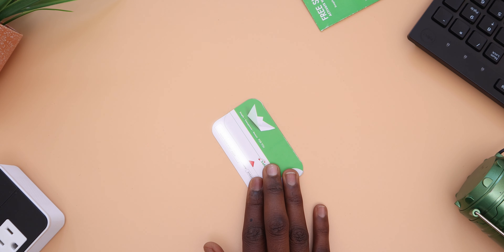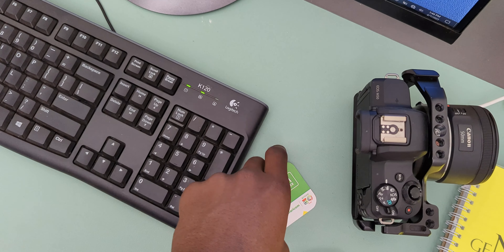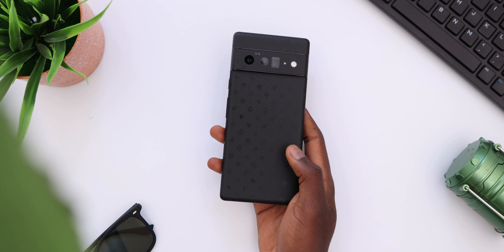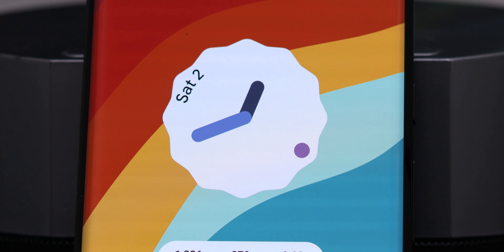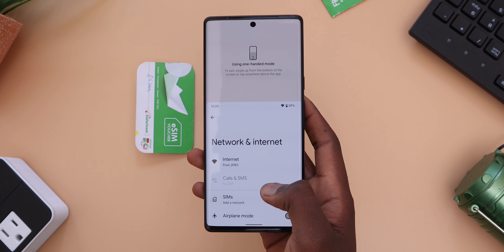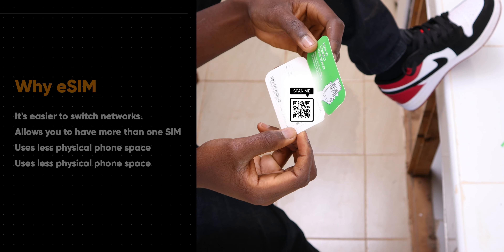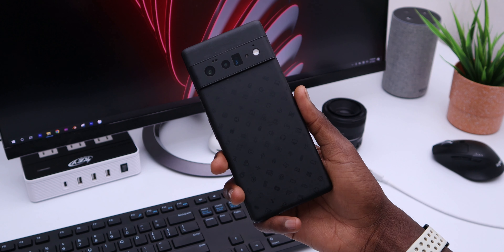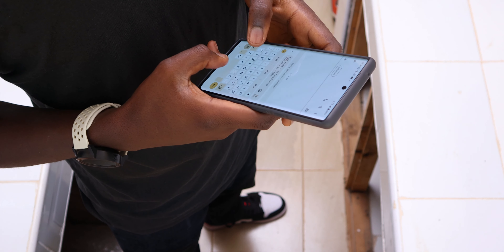Unboxing an eSIM - Safaricom Kenya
This is an unboxing and a tutorial on how to download an eSIM on supported phones.

Cheap Crisp Lens
Camera Rig